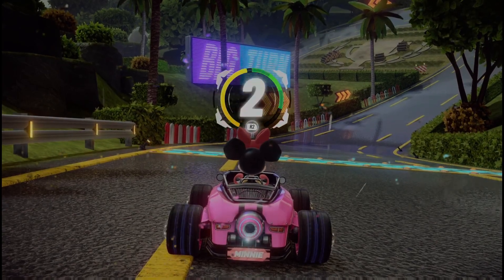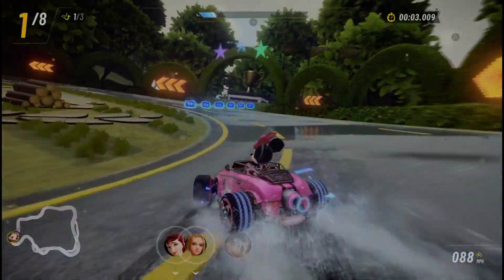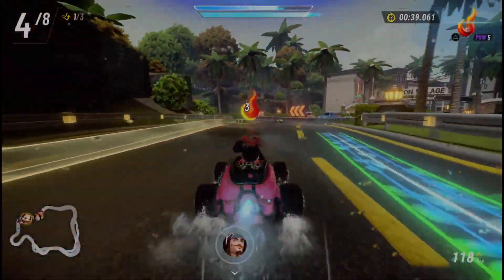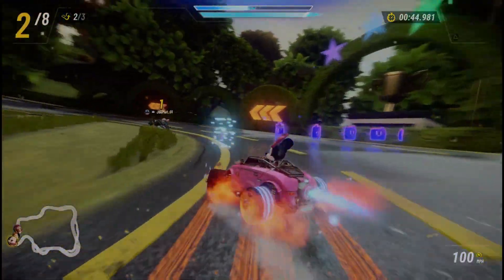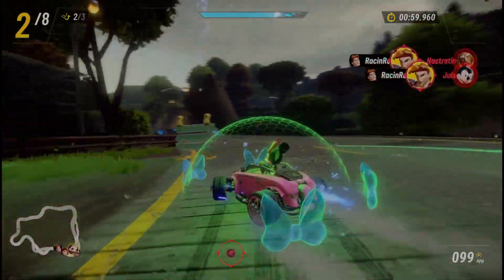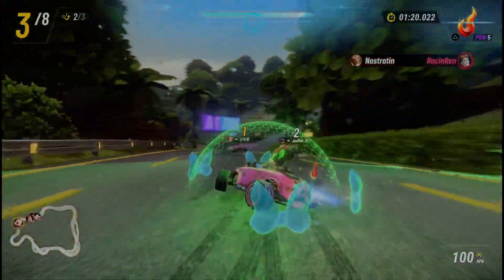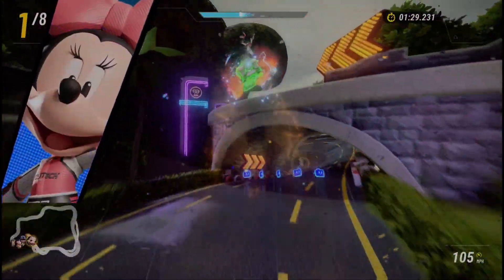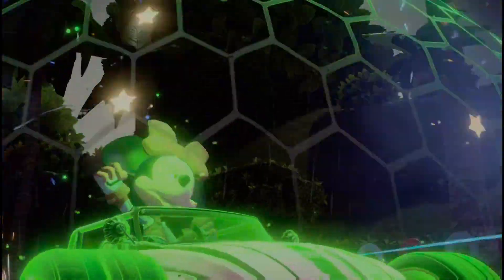Minnie Mouse Guide - Disney Speedstorm